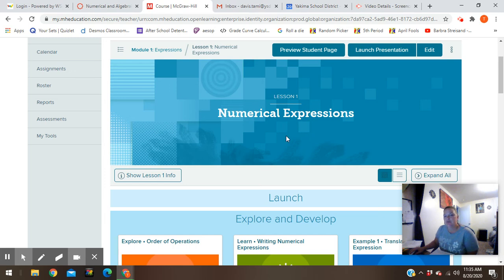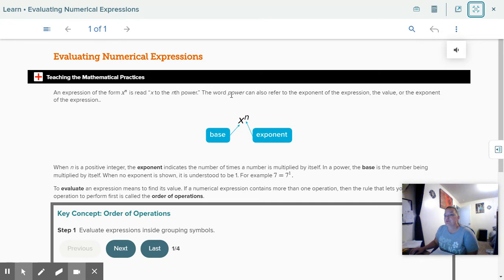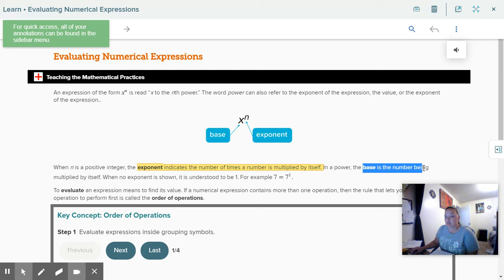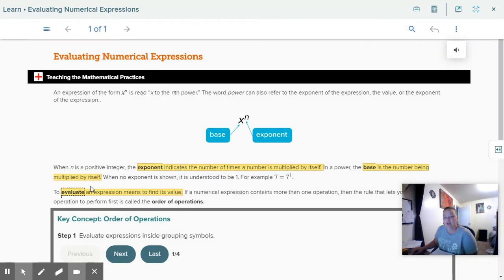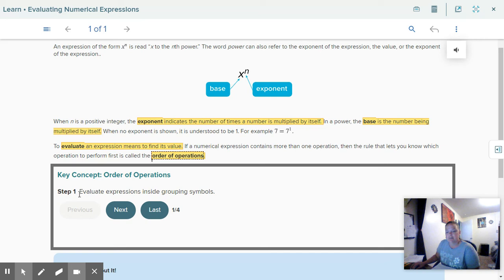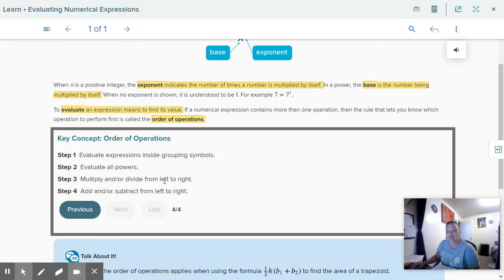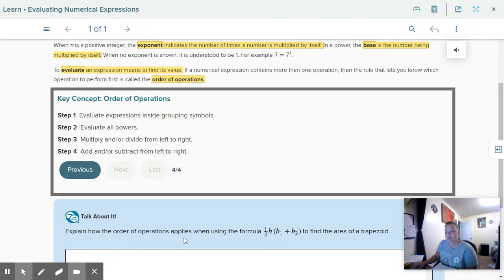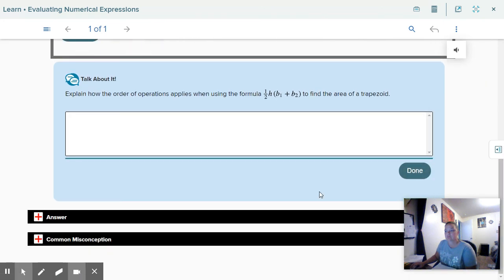Alg1 L1 Evaluating Numerical Expressions